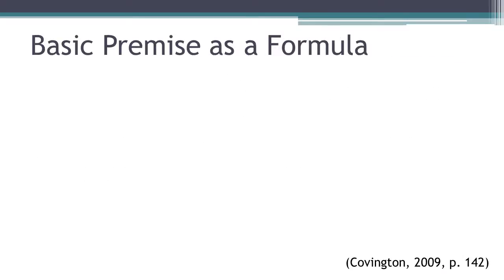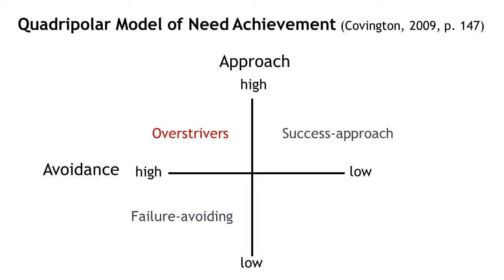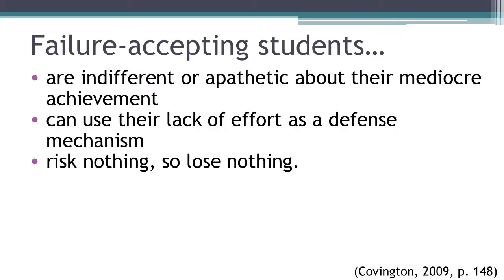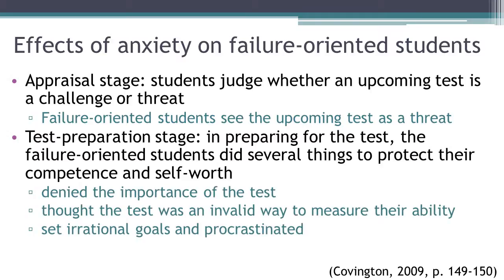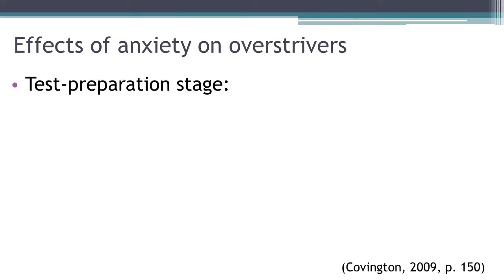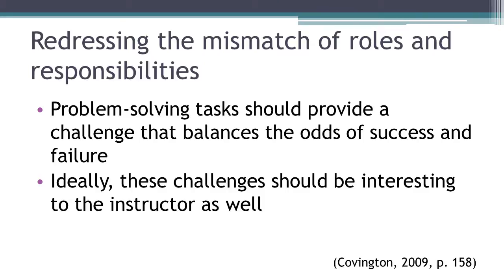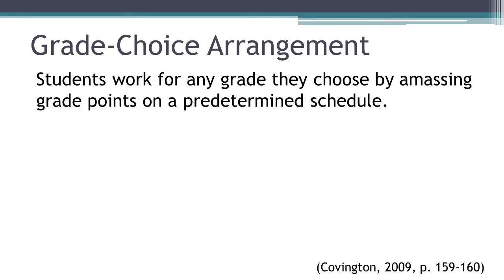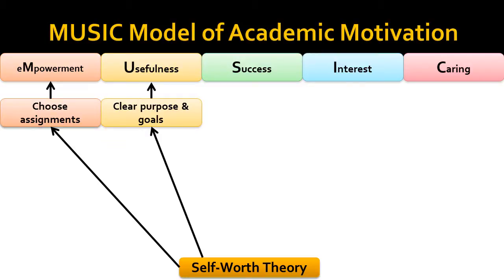Self-Worth Theory v1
by Brett D. Jones, PhD, Professor at Virginia Tech
This presentation provides an overview of Self-Worth Theory, and answers the questions: What is self-worth theory? and What do instructors need to know about self-worth theory?